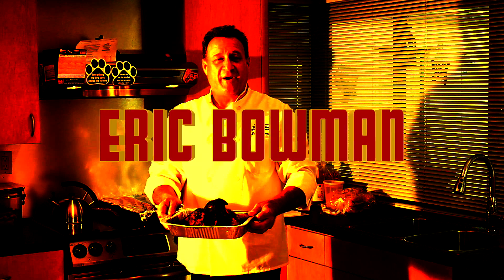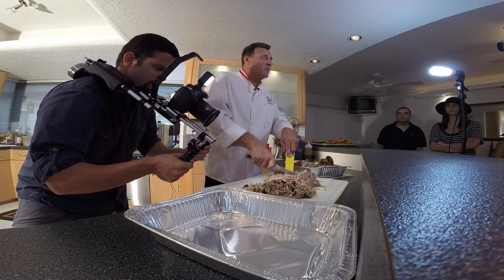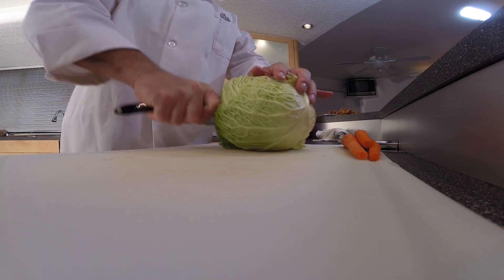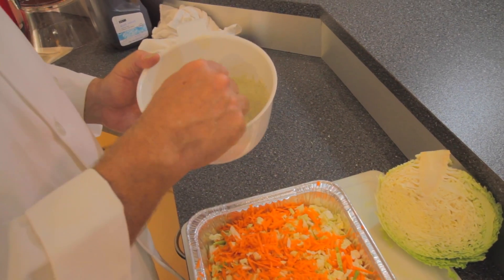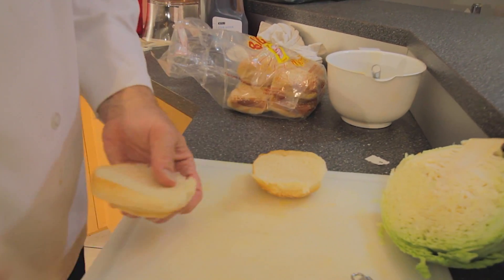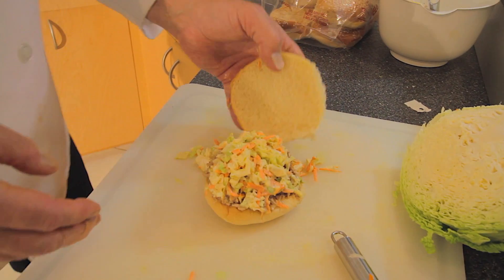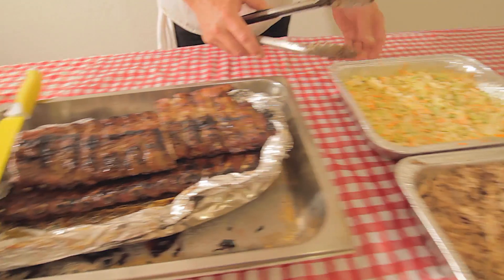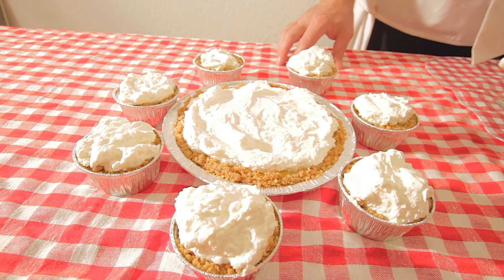Bowman's Barbecue "Cooking Segment"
The Bowman's Barbecue official "Cooking Segment" for the campaign launch of Bowman's Barbecue restaurant. North Carolina style BBQ in South Florida... Bowman's Barbecue!

Special Thanks to MPE Studios for creating this video. Please follow them below...